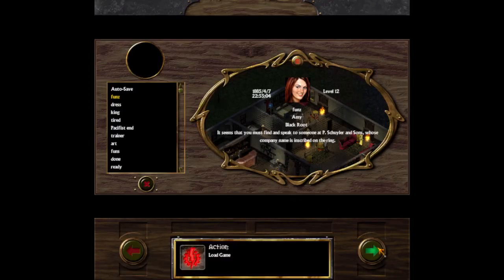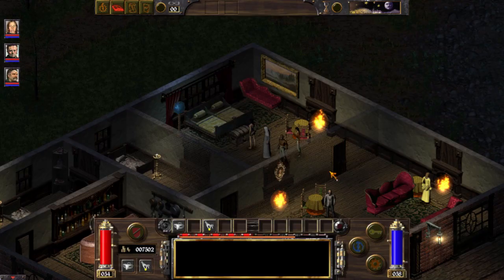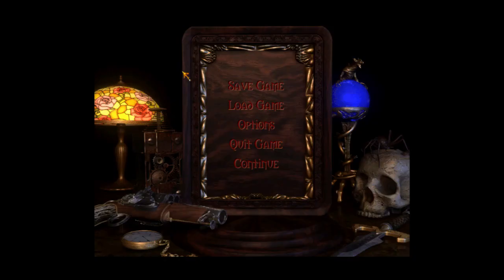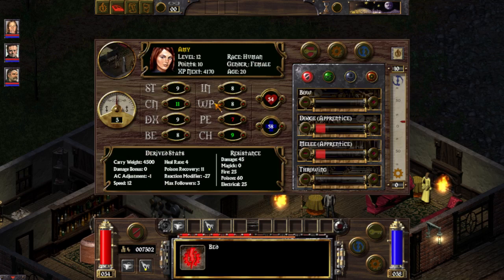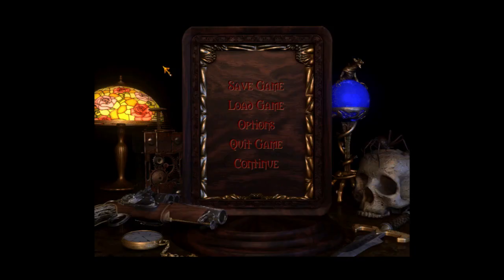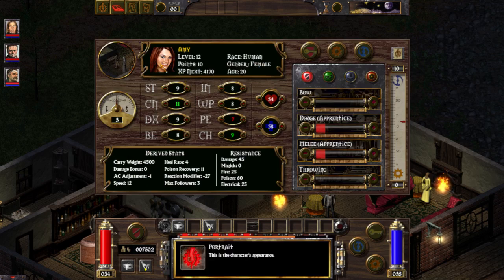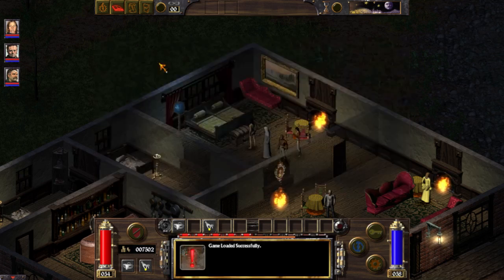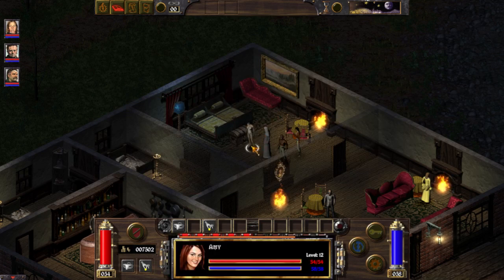Arcanum: Amy's Portraits Mod - Portrait Shuffler!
this mod is FIRE